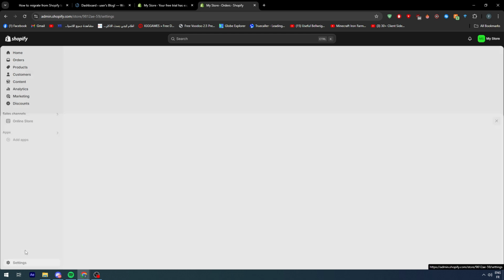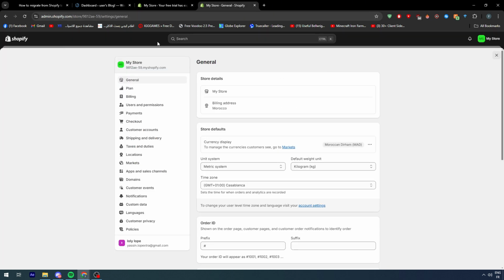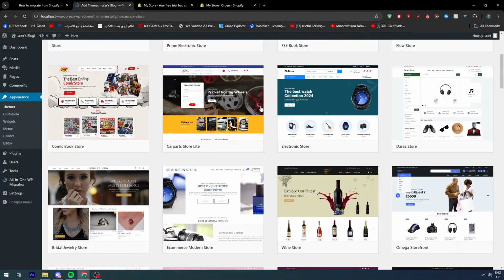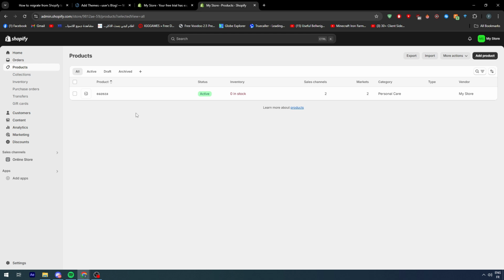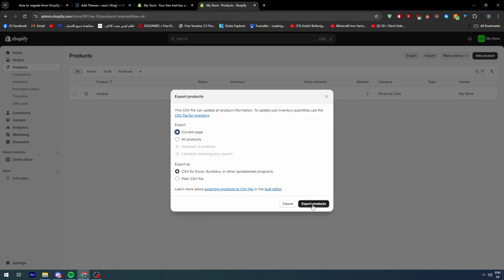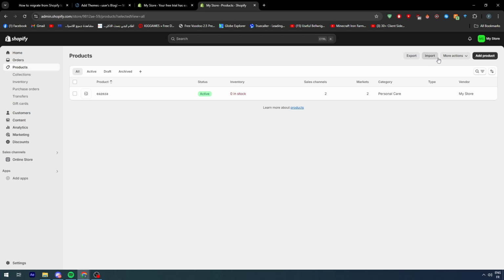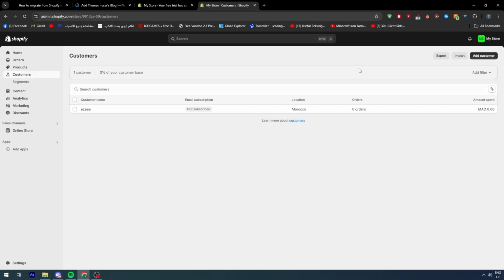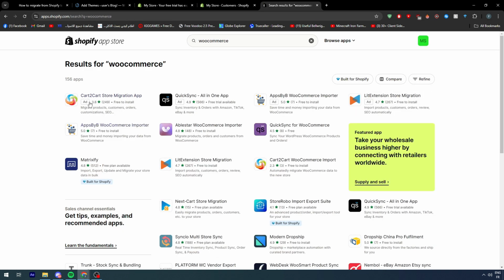How To Transfer Shopify Store To WooCommerce 2025! (Full Tutorial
Today we talk about transfer shopify store to woocommerce,shopify to woocommerce,shopify to woocommerce migration,migrate shopify to woocommerce